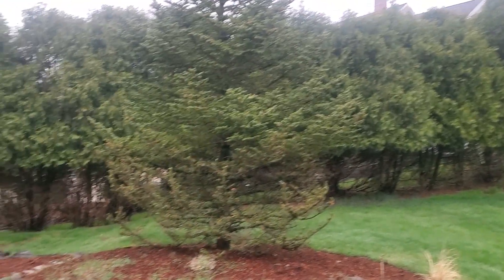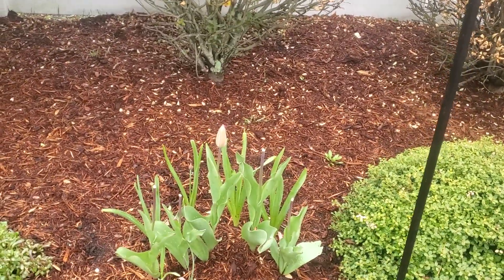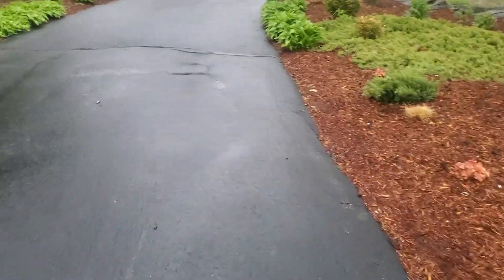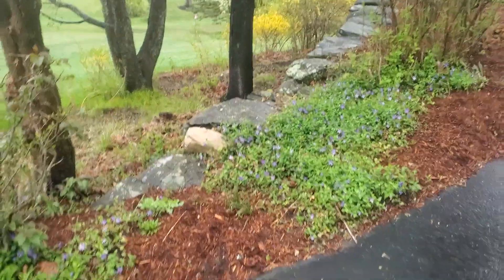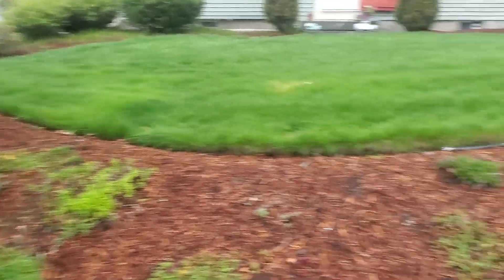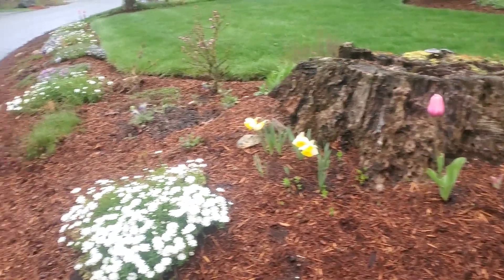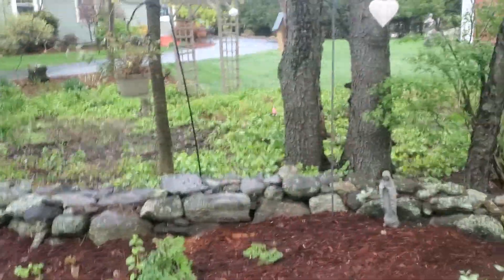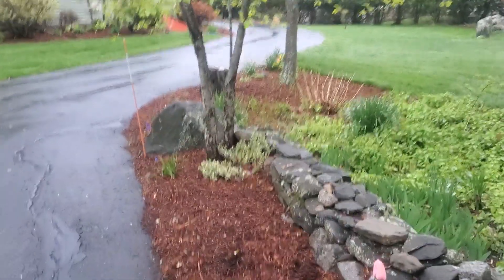Garden update, progessing nicely